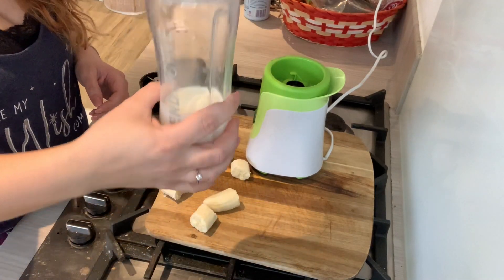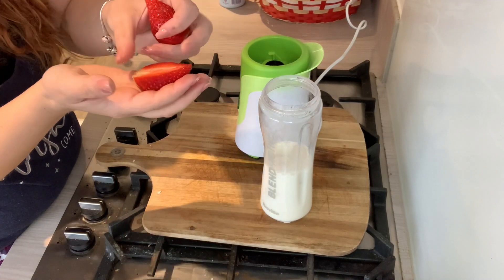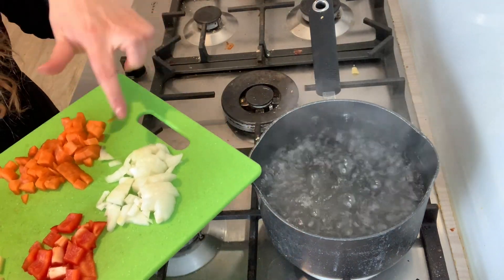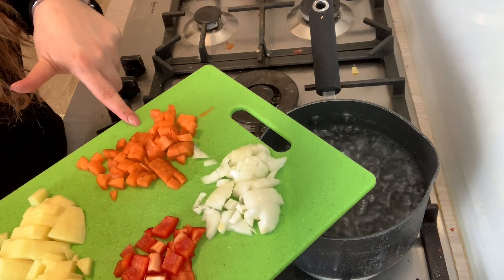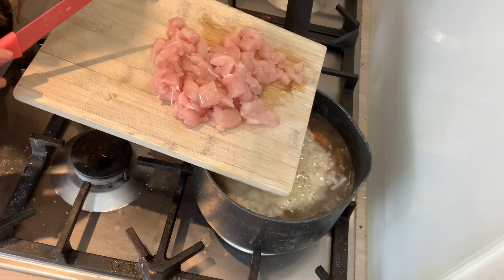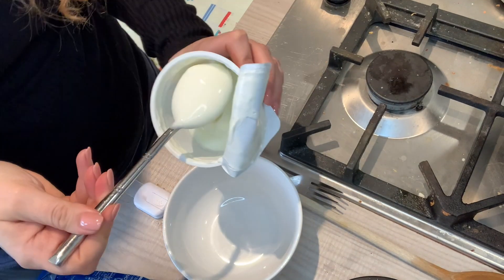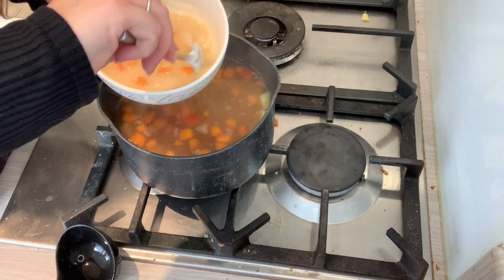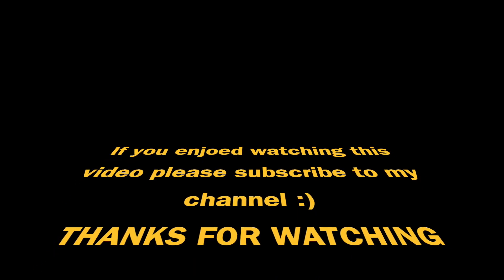SLIMMING WORLD | EASY CHICKEN SOUP | WHAT I EAT IN A DAY